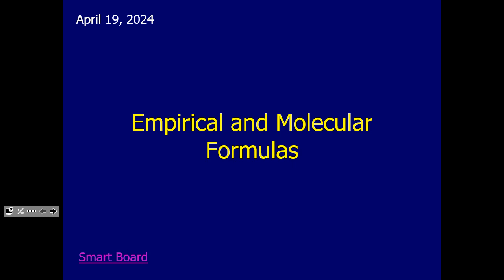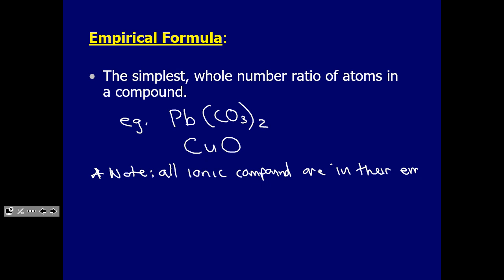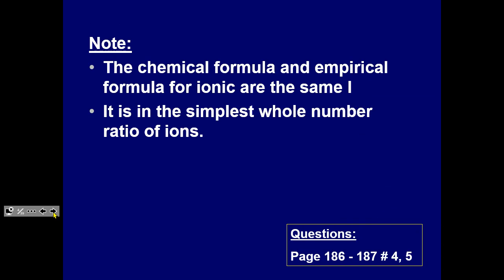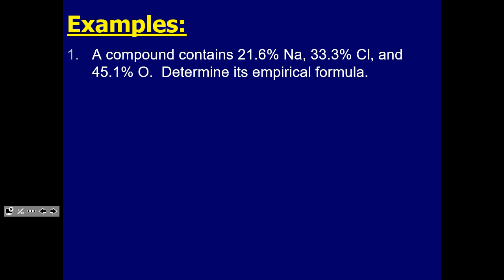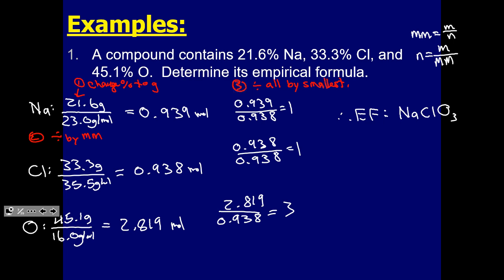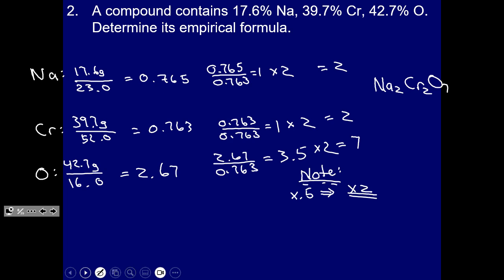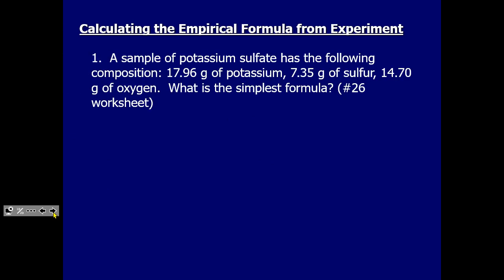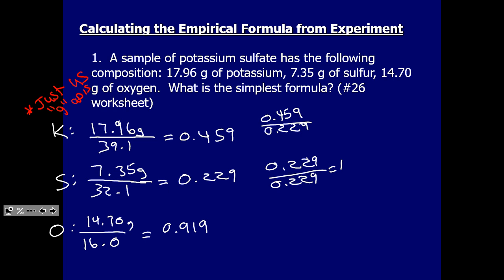Empirical Formula s24